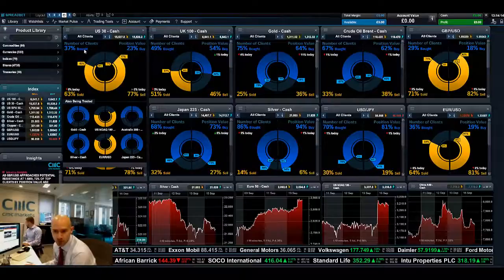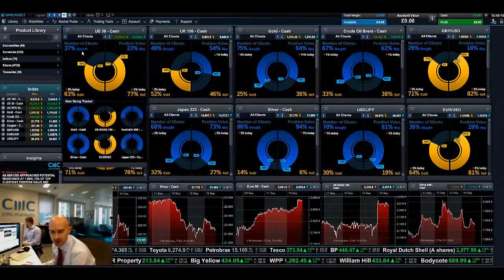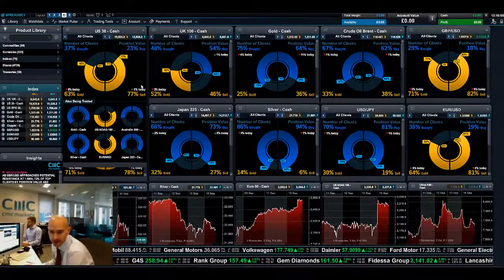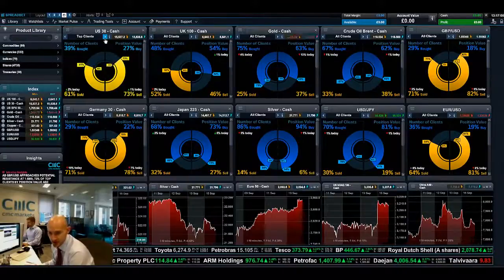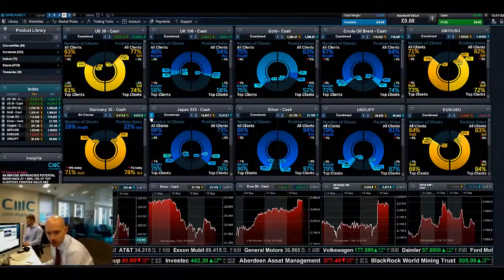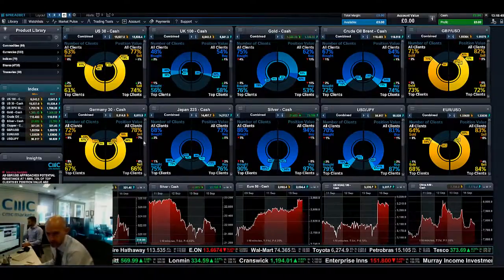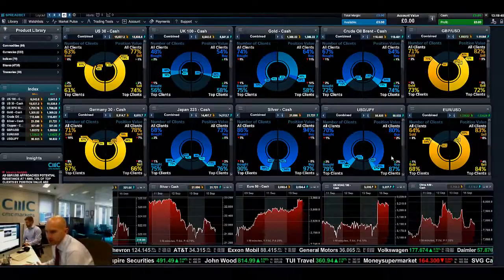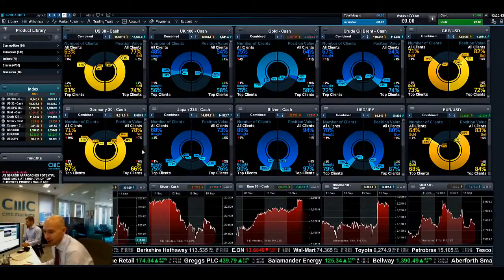Learn about our Client Sentiment Tool CMC Next Generation platform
Get an insight into the trading sentiment of other CMC Markets clients with our new Client Sentiment feature. Easily accessible via the Overview section of the Factsheet, the Client Sentiment feature shows you what percentage of our clients are long and what percentage are short, on a particular product.